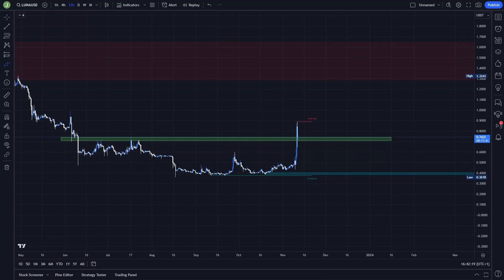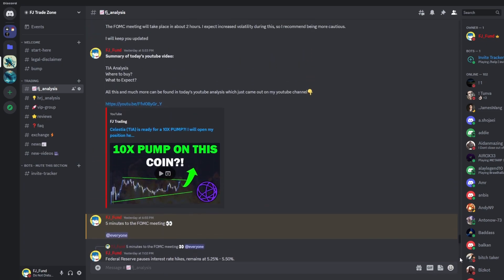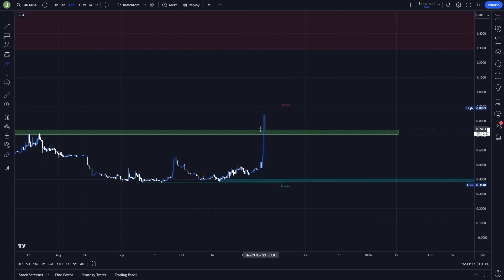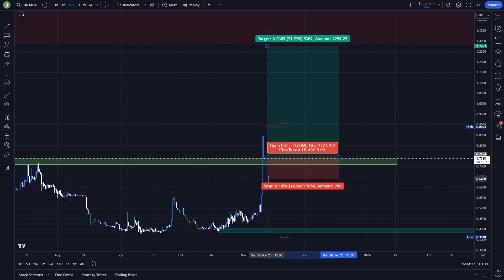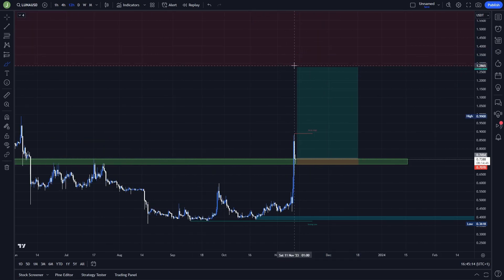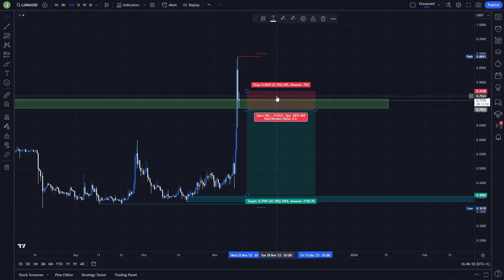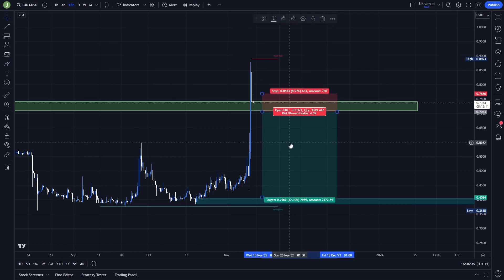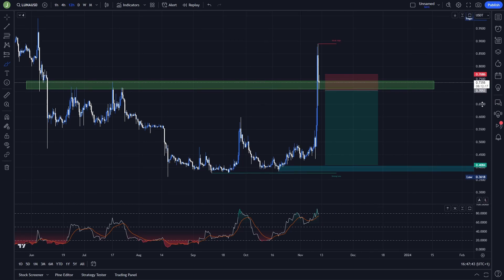LUNA IS ABOUT TO PUMP AGAIN! MY EXACT ENTRY🚀